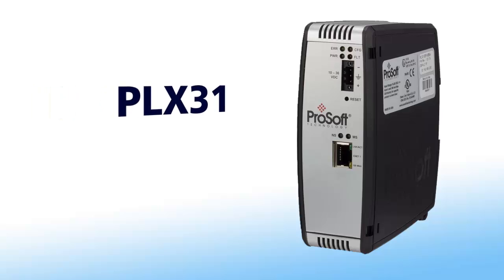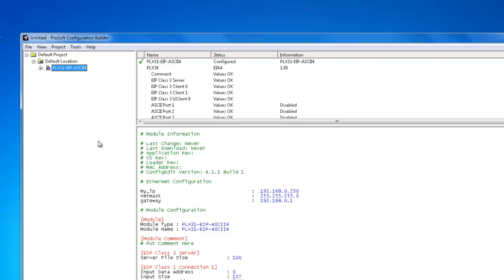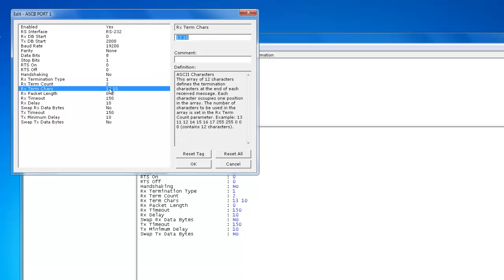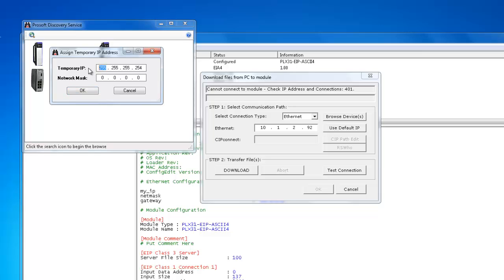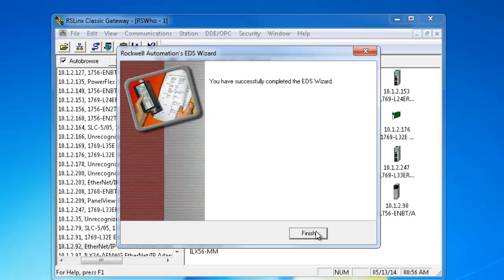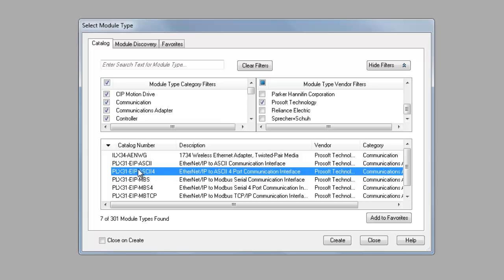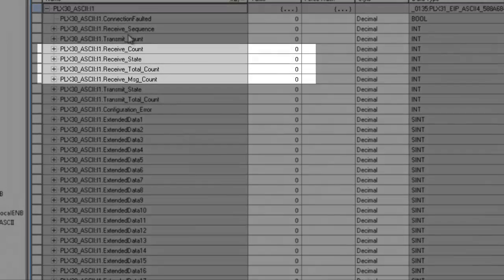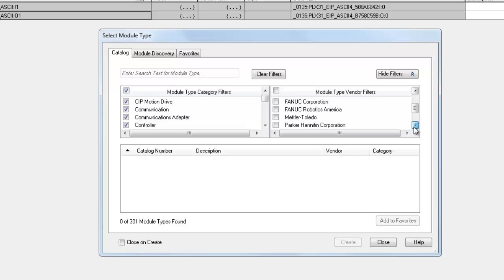Set Up: Quick Configuration of ProSoft's ASCII to EtherNet/IP Gateway Tutorial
This video will show you, in just 6 minutes, how easy is it to configure ProSoft's ASCII to EtherNet/IP Gateway.